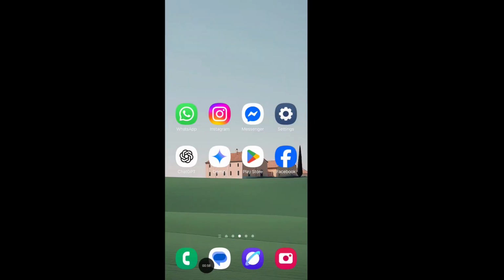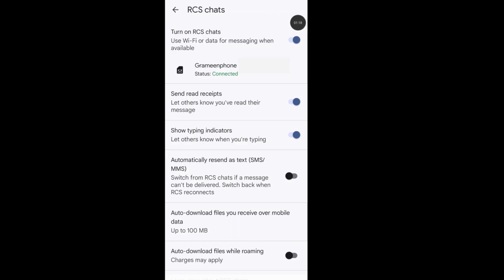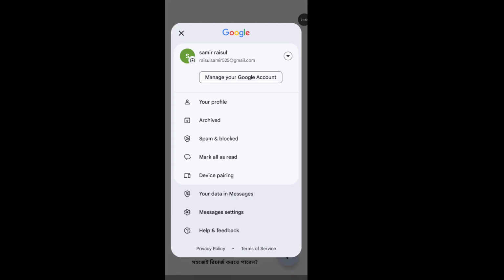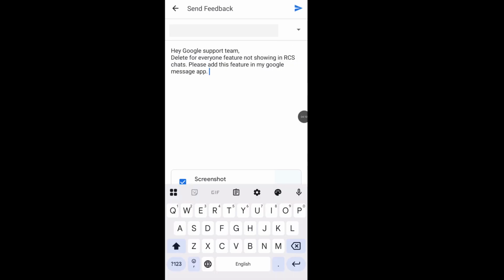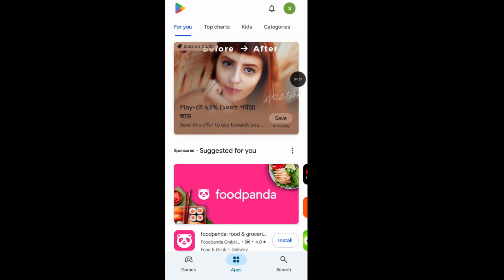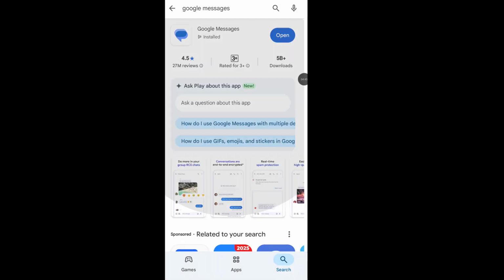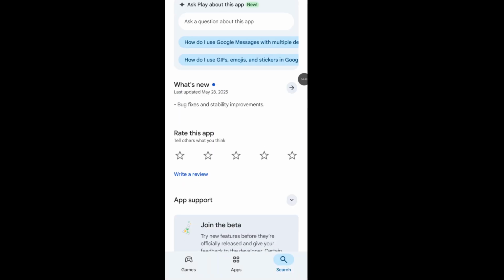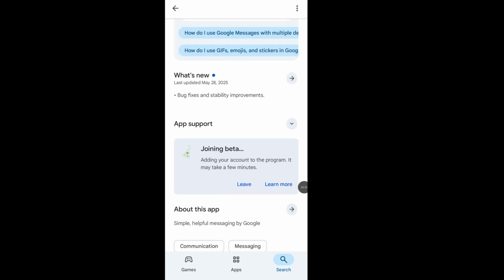RCS Message Delete For Everyone Not Showing in Google Message App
RCS Message Delete For Everyone Not Showing in Google Message App. How to fix RCS delete for everyone feature option not showing.